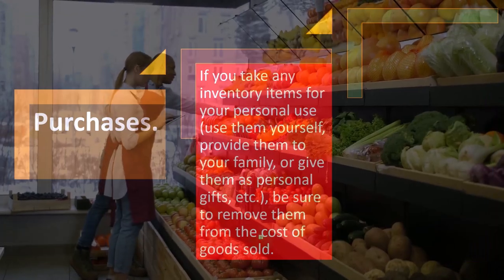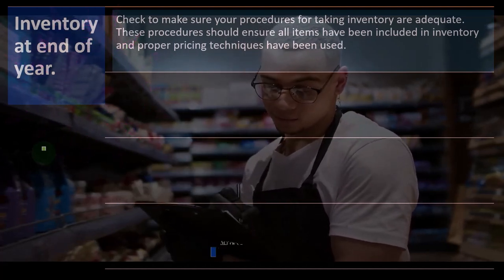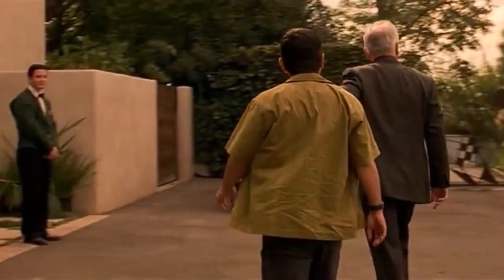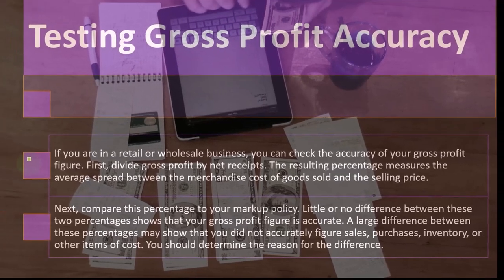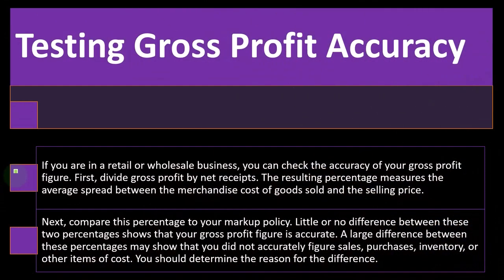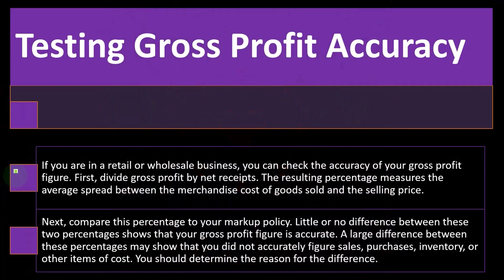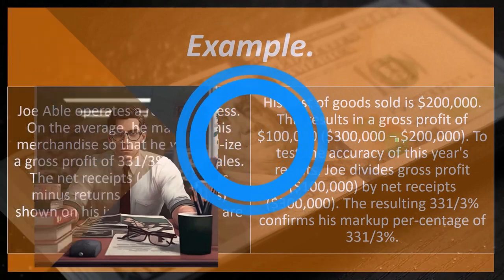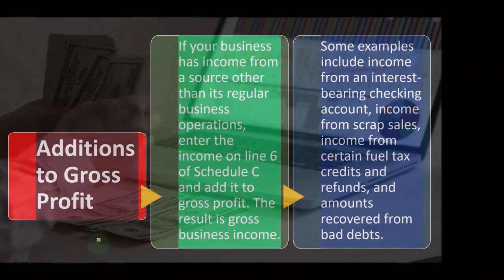Testing Gross Profit Accuracy Income Tax 2023